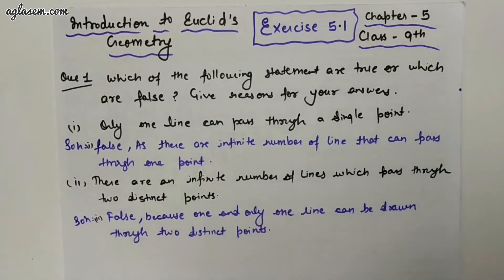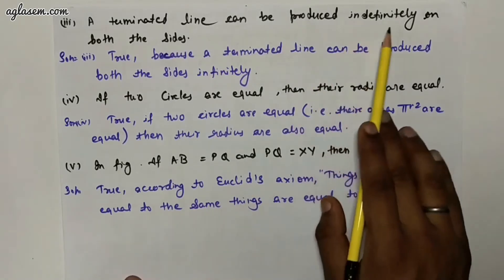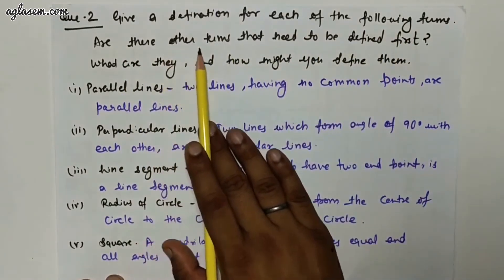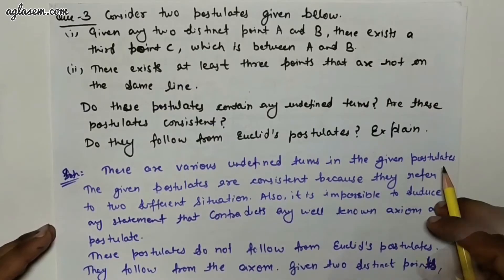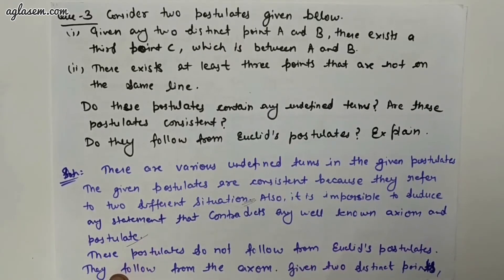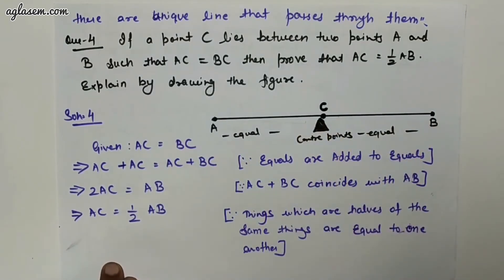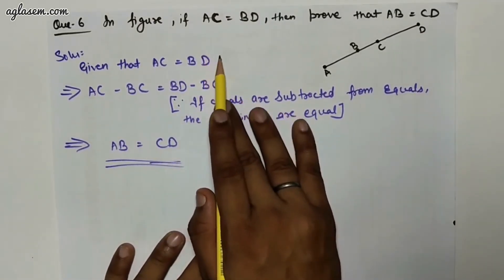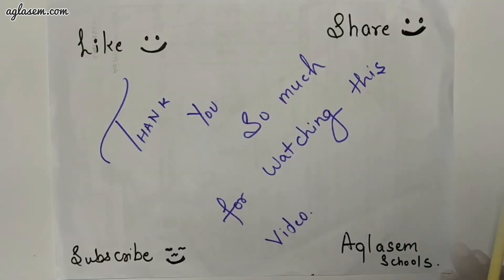NCERT Solutions Class 9 Maths Chapter 5 Introduction to Euclid’s Geometry (Ex. 5.1)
Class 9th NCERT Mathematics  Exercise 5.1 ‘ Introduction to Euclid’s Geometry  ’.

This video provides the solutions of chapter 5  Introduction to Euclid’s Geometry   from the textbook ‘Mathematics’. In our videos we constantly try to provide you with updated and authenticate information. Through our Maths NCERT videos, not only you can find solutions to your unsolved questions but also you can revise your chapters. We are here to help you in every aspect from studying to last minute revision. It is your constant support that is helping us to grow. We will keep solving your problems like this.